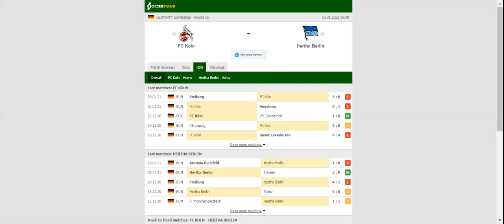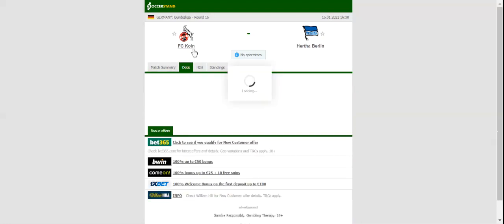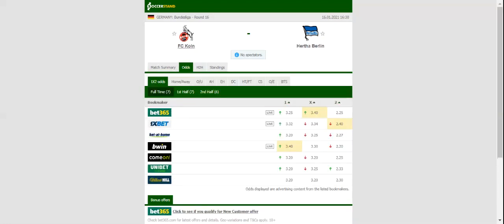KOLN VS HERTHA PREDICTION & BETTING TIPS - 16/01/2021